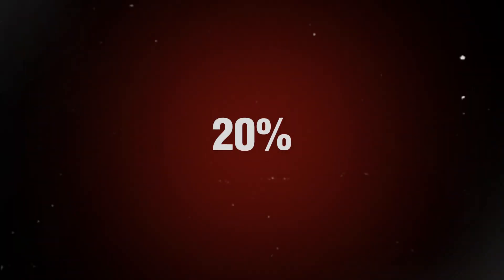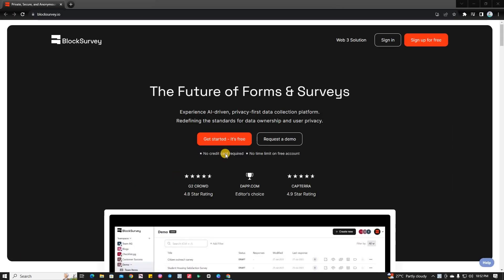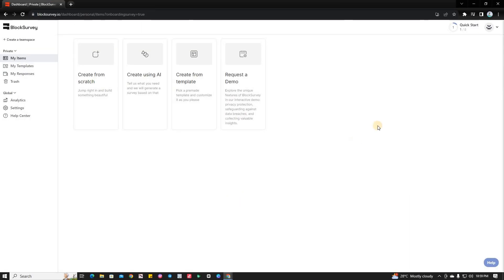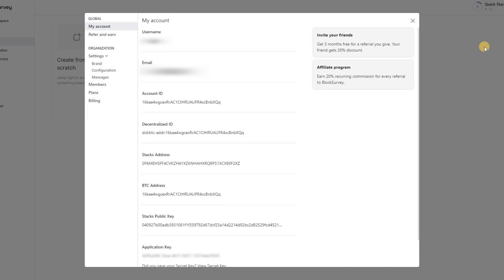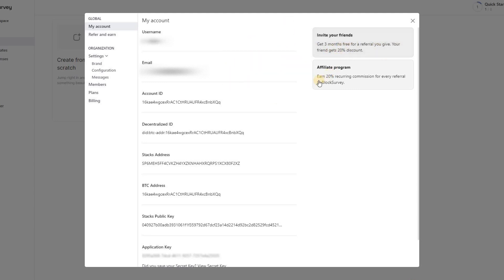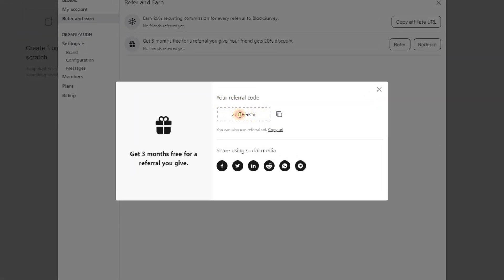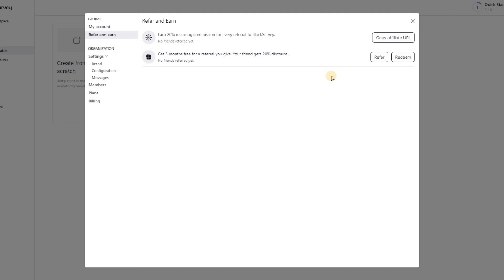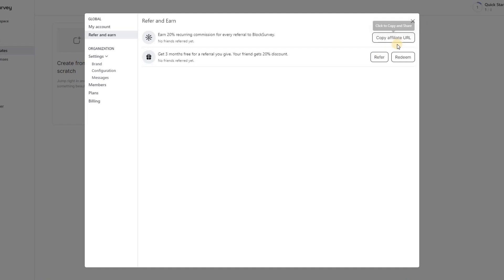how to earn 20% commission in blocksurvey and get a free 3 month subscription.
Timecodes:
0:00 Intro
0:04 Open Blocksurvey
0:10 Create Account
0:23 Referral Code / URL
1:01 Affiliate Link
1:20 Outro

Learn how to earn a fantastic 20% commission in BlockSurvey and get a free 3-month subscription. Watch now to start earning commission and enjoy BlockSurvey benefits!